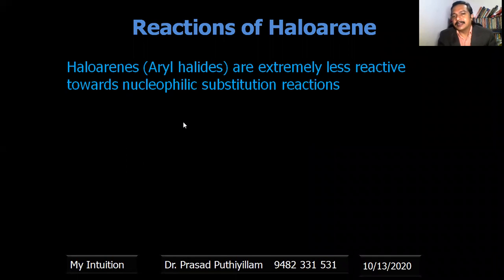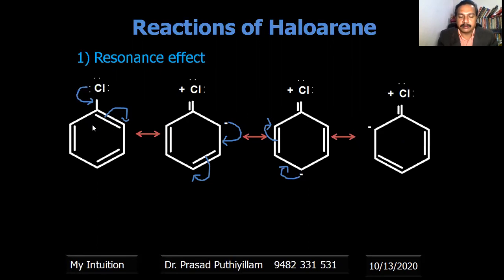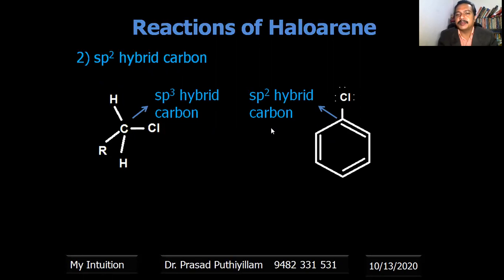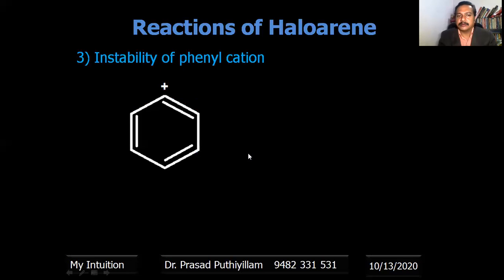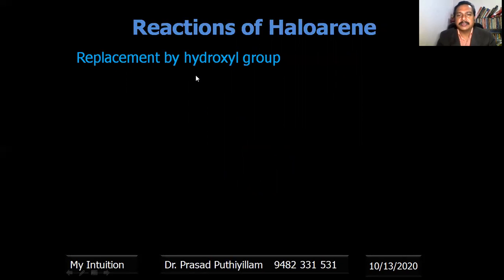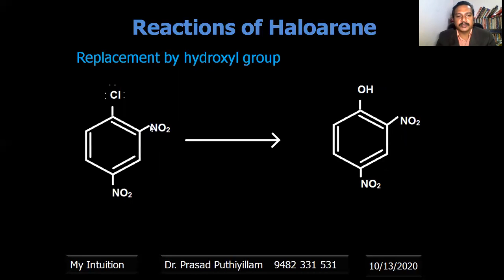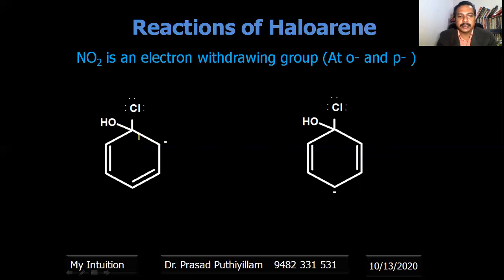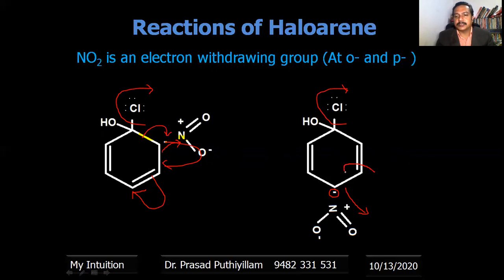Haloalkanes & Haloarenes, Class 11, Chemistry with Chemistry by Dr Prasad Puthiyillam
Haloarenes, Nucleophilic substitution reaction